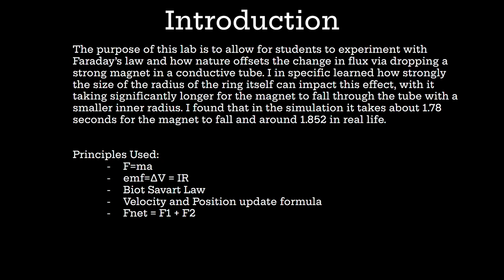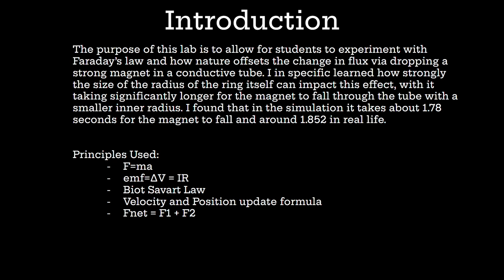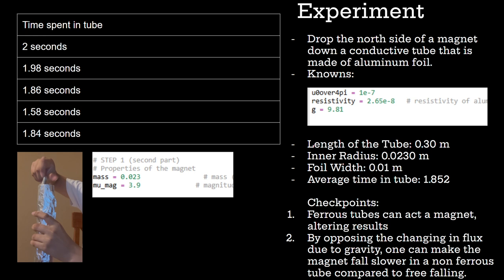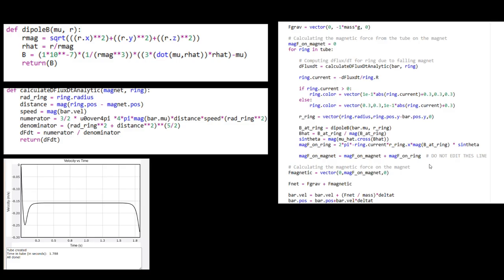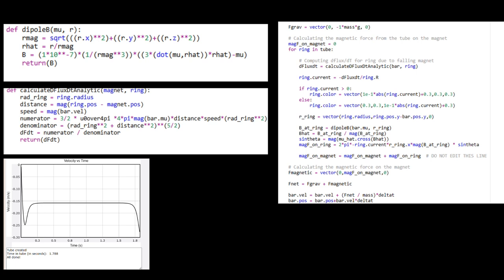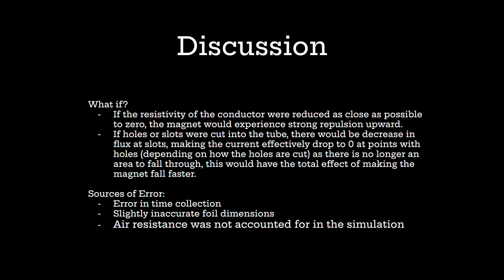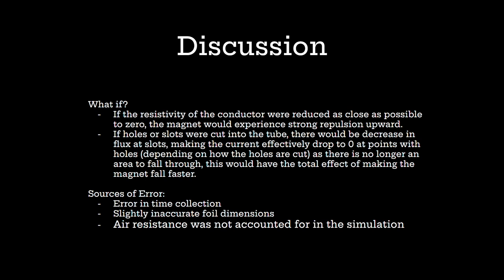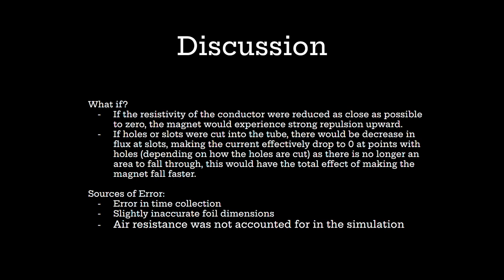PHYS2212 Lab4 AmishaKapoor